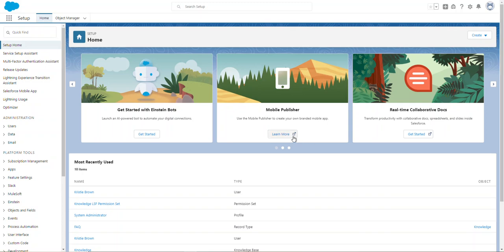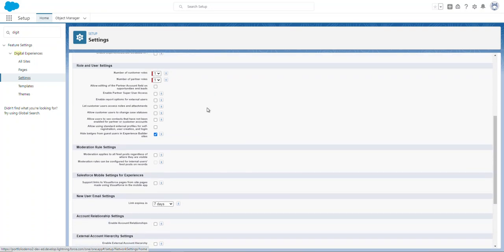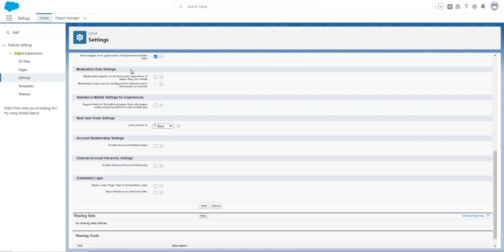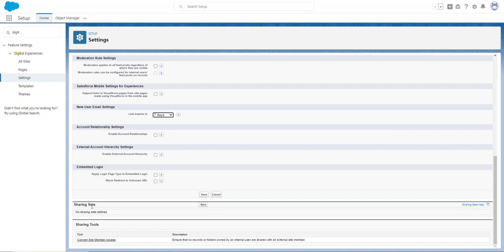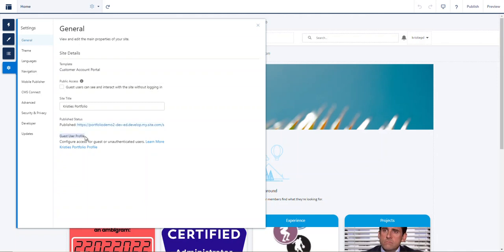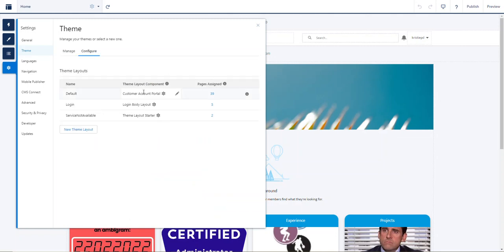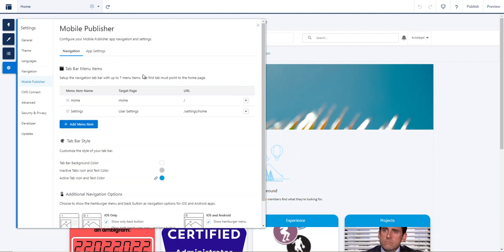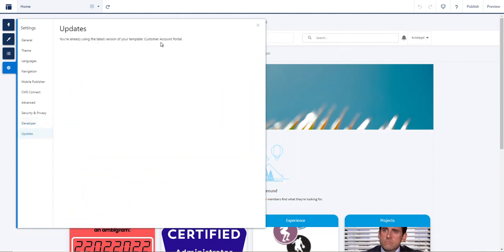5 Salesforce Digital Experience Settings Overview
Here are various setup options in Salesforce when setting up digital experience sites.